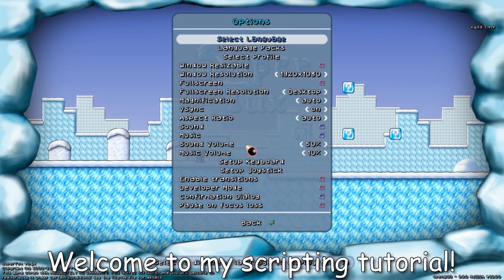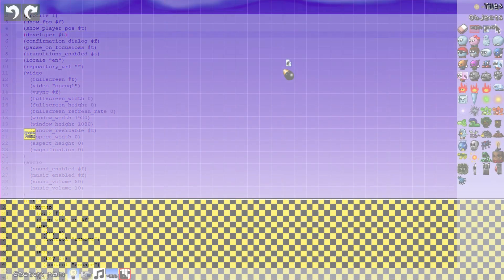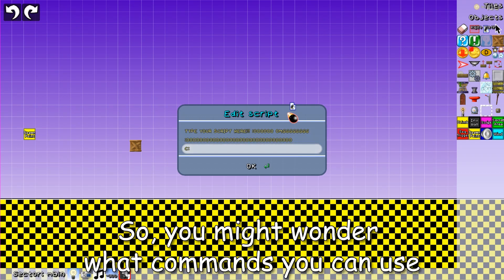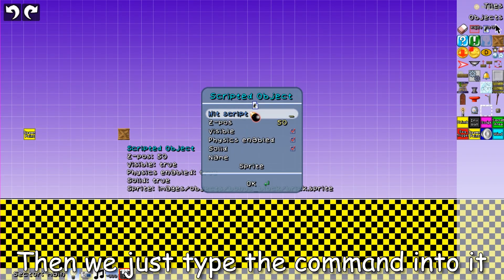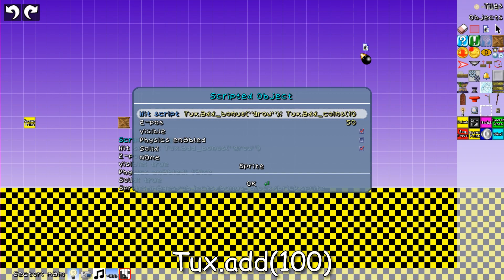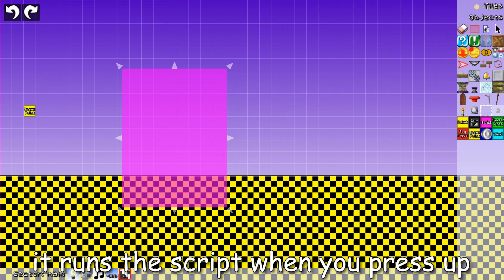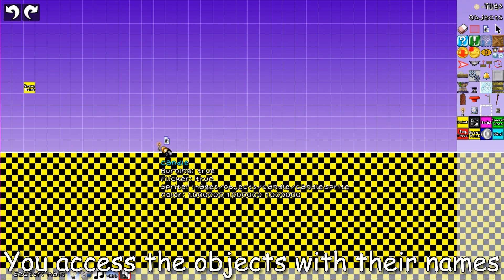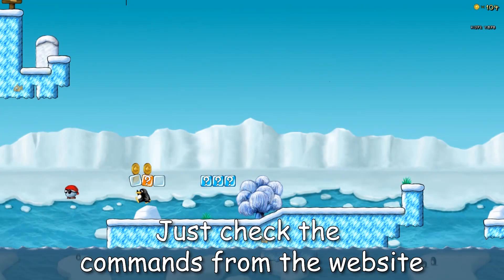SCRIPTING Tutorial - BASICS || Supertux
Hope this helped you make scripts. I will upload advanced version soon!